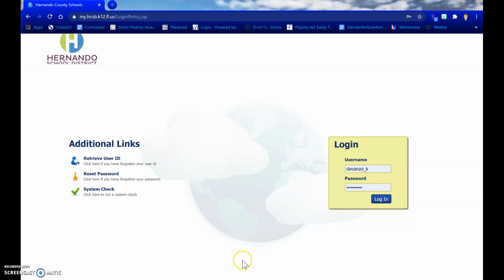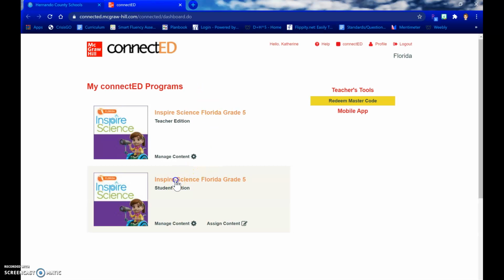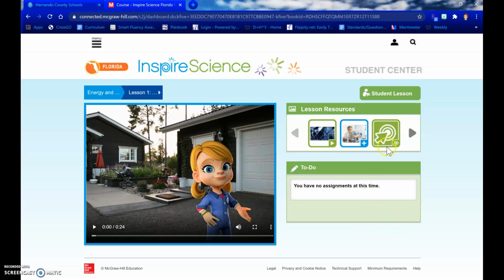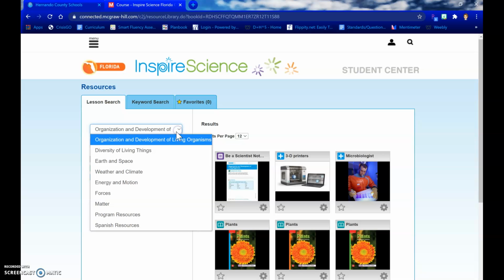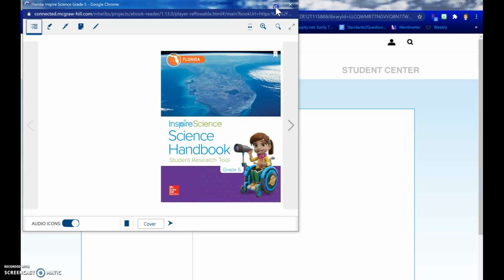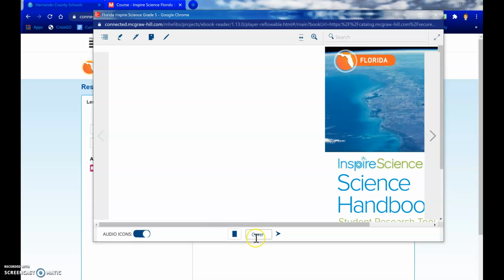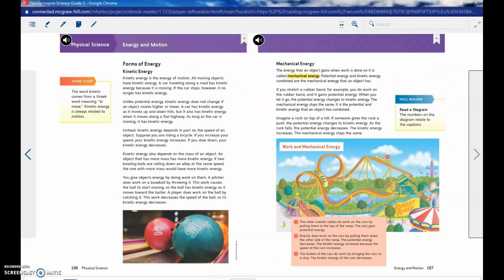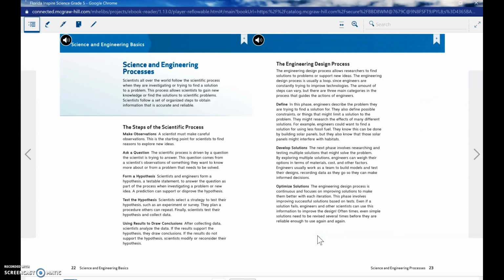Accessing Science eBook